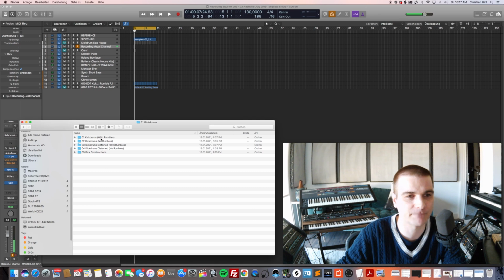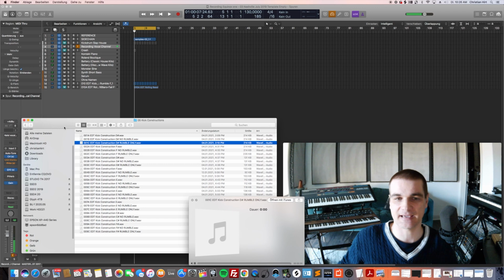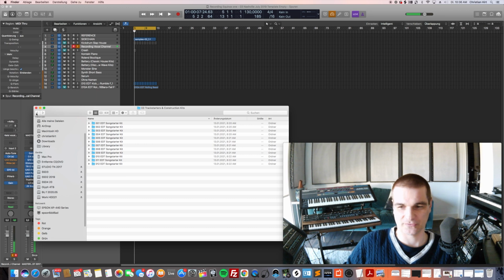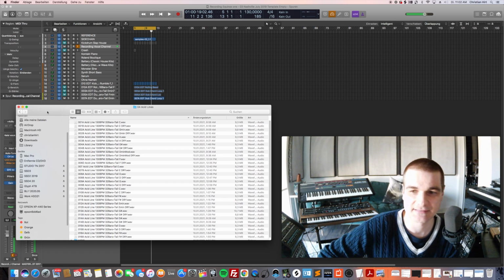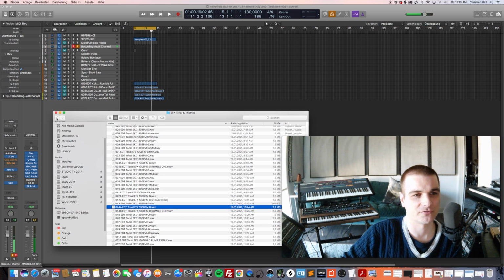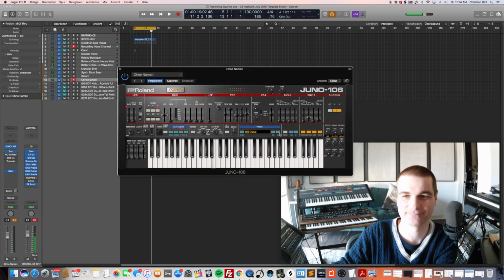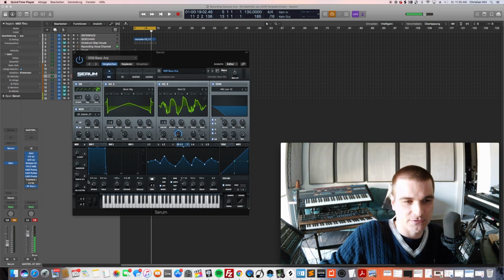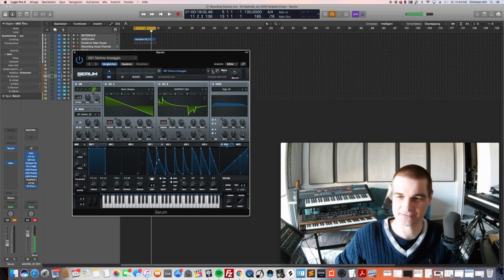EQUINOX ONE DARK TECHNO (Official Walkthrough)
1.96 GB of uncompressed Samples
1.52 GB zipped936 Presets, WAVE-Samples, Loops & MIDI -files
646 WAVE Loops & One Shots
64 Presets for Roland Cloud Juno106
110 Presets for xFer Serum
116 MIDI-Files

All WAVE samples are in 24bit 44'100 khz WAVE format
All Loops are produced in 130 BPMAll samples are performed, designed, mixed and produced by Christian Beat Hirt

Welcome to the world of EQUINOX ONE – DARK TECHNO. Close to 2 GB of peak timeand raw deep techno loops, one shots and presets. Carefully crafted and produced by Swiss producer and sound designer Christian Beat Hirt.
Kick your tracks off with one of the 12 16bars-songstarters that come fully mixed but also as raw individual stems, or just spice up your existing track by adding one of thesignature theme effects or arpeggios that were designed especially for this package. 5 different folders for kickdrums will let you find the techno kickdrum of your dreams inno time. Whether kicks with rumbles or without rumbles, distorted kicks or full kickdrum constructions, you fill find just what you need carefully filed in various subfolders.
The 16 acid lines were produced with the legendary Roland TB-03 base line synthesizer which is a reproduction of the original TB-303. That machine changed the scene andthe reputation of electronic music completely by the end of the 1980s when a newmusic genre called “Acid” took over Europe with its unique sound.Create your own techno licks and themes with the 110 custom presets for xFer Serum or pick your sound of choice from the 64 exclusive presets for deep and hypnotictechno from the Roland Cloud Juno106 presetbank.
As for all of our sample packs you will also find majority of our loops including the release tail and they are, of course, offered as an uneffected and dry option, next to the originally designed and mixed version. And, wherever possible, we included the MIDI-files for full transparency and total control over your tracks and its individual layers.
Start your journey now and explore the sound of Peak Time Techno and the growing world of Raw Deep Techno.